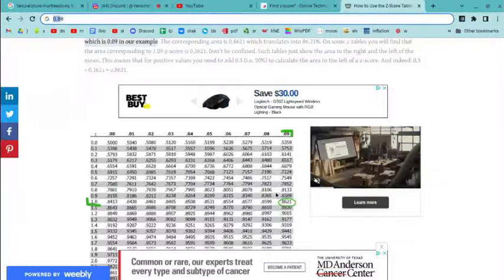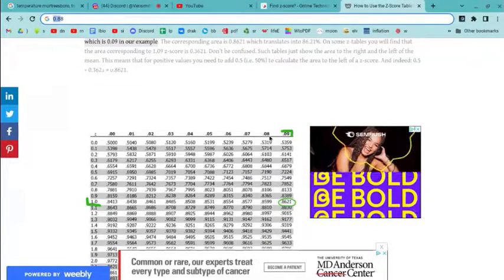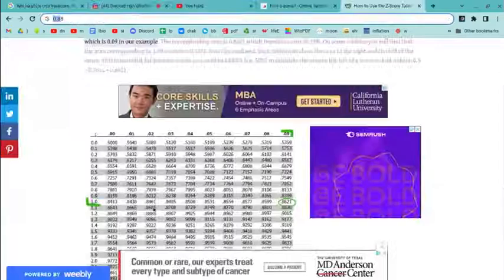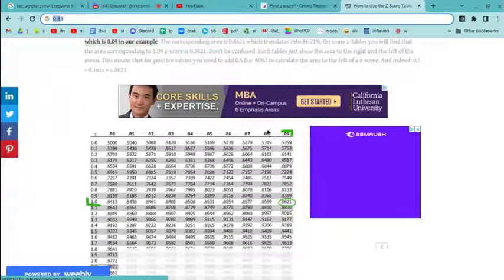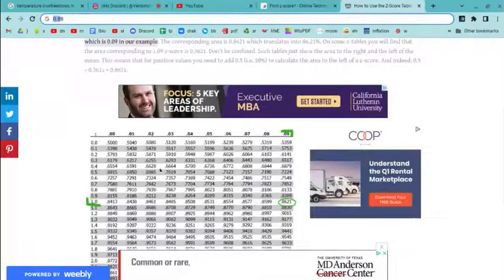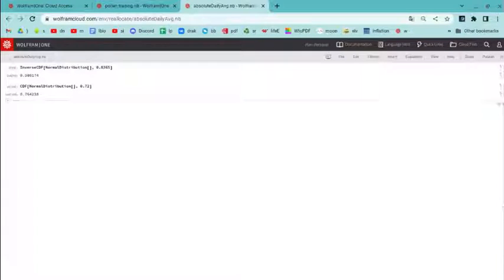Mathematica: how to find critical z value from p value and p value from z value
z score table calculated  in mathematica